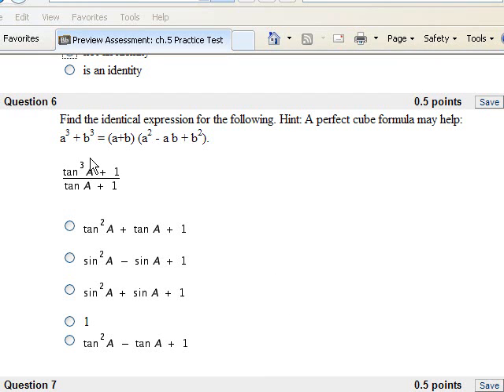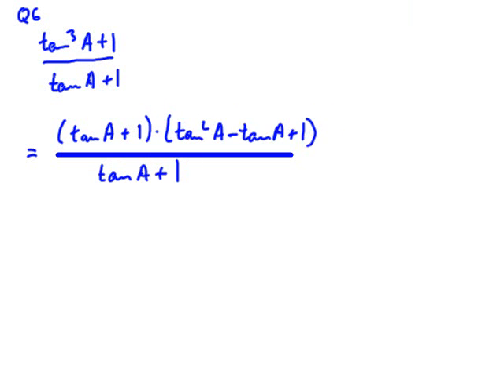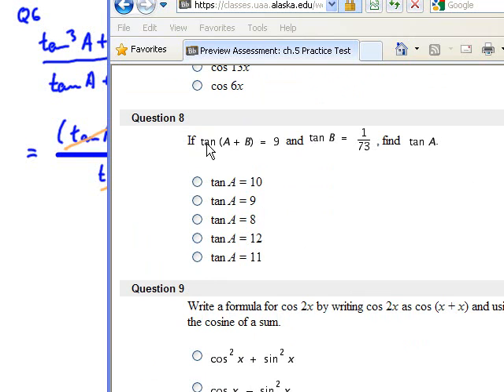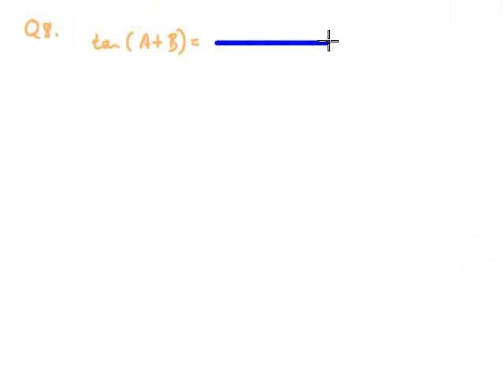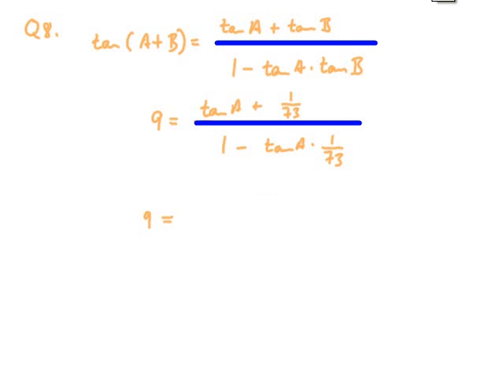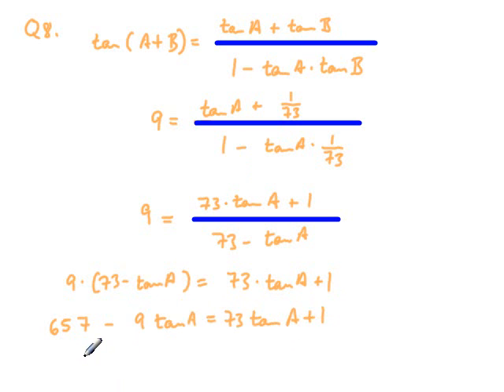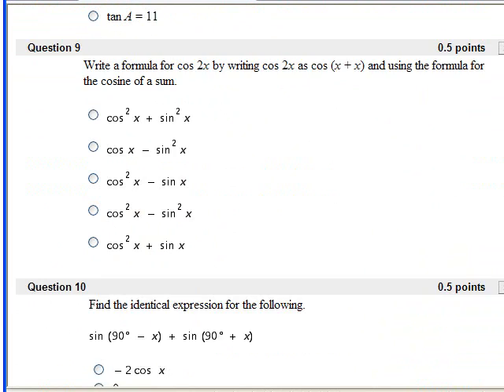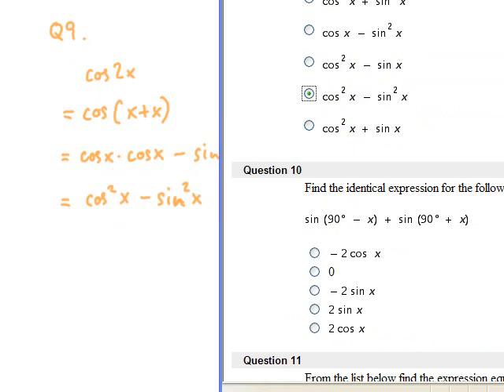Practice Test #5 Q 6-9